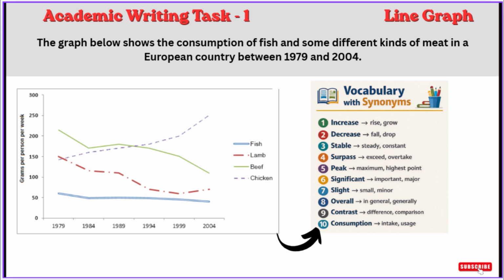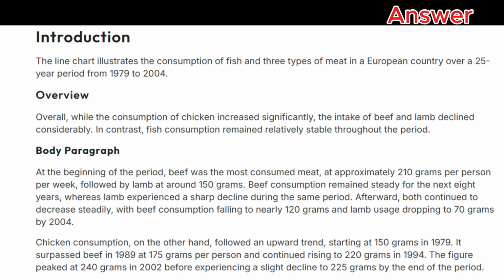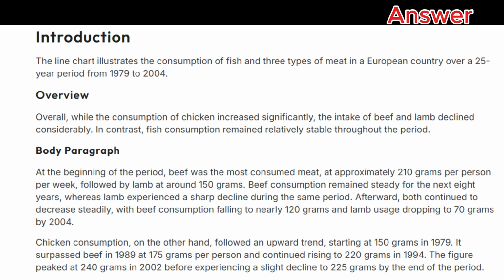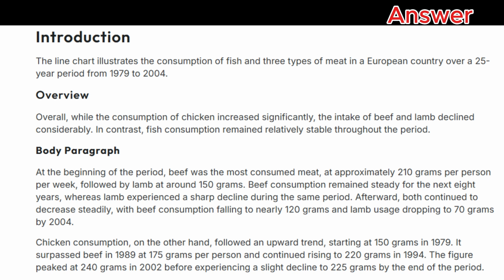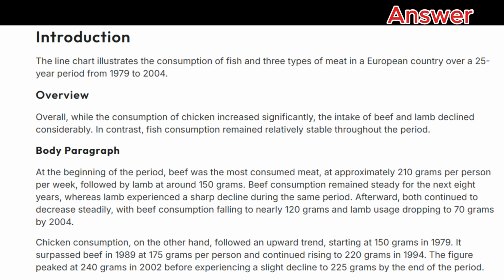IELTS Writing Task 1 Line Graph | Band 7+ Sample Answer & Easy Explanation (Fish & Meat Consumption)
Are you struggling with IELTS Writing Task 1 line graph questions? 🤔
In this video, you will learn how to write a Band 7+ answer step by step using a real exam-style question about fish and meat consumption (1979–2004).

I will explain everything in a simple and easy way, including:
✔️ How to write a perfect Introduction
✔️ How to identify and write a strong Overview
✔️ How to describe data in Body Paragraphs
✔️ How to write a clear Conclusion
✔️ Important Vocabulary with Synonyms for high scores

This lesson is perfect for beginners and intermediate IELTS students who want to improve their writing skills and achieve a high band score.